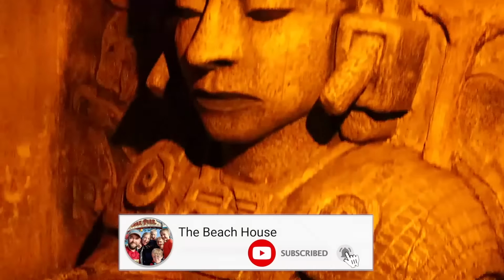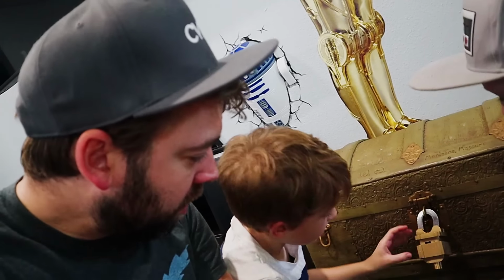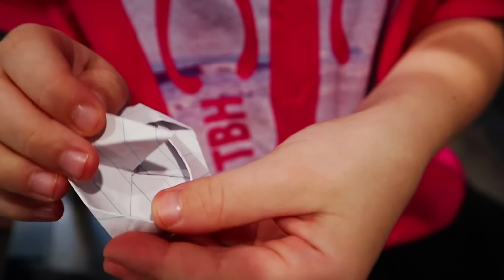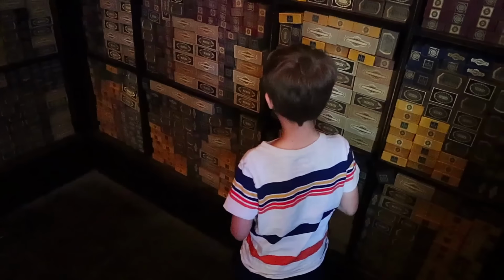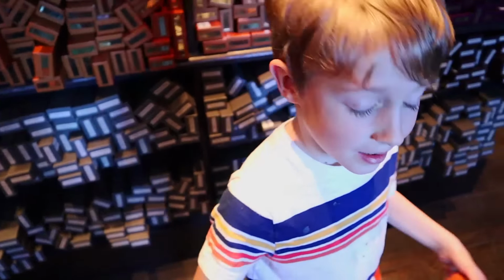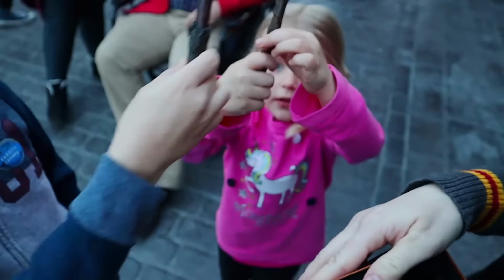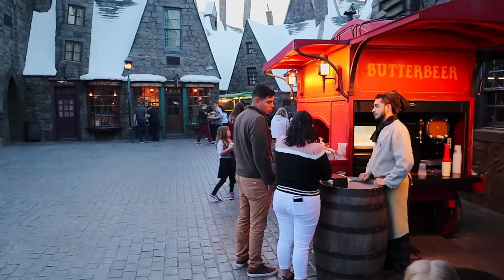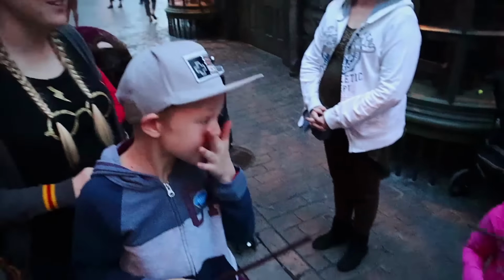We Found A Treasure Map And Key At Hogwarts In Universal Studios Hollywood! Mr. E Adventure!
You're a wizard Charlie! We found our way to the Wizarding World of Harry Potter and found a treasure map AND a key! Could this be what we're looking for? Alohomora! ↓↓↓↓↓↓ CLICK TO SEE MORE ↓↓↓↓↓↓↓↓

The Beach House is a fun family channel where the Beach Family post daily videos of their adventures throughout life! Mostly we do treasure hunts, skits, games, challenges, and other family fun activities together! Thanks for joining us and we hope you love our videos!